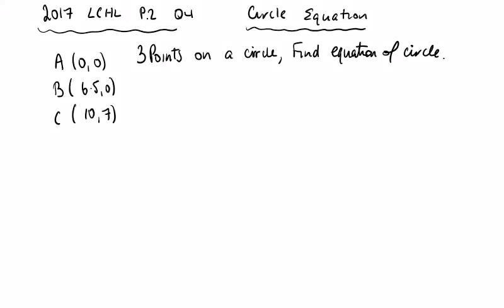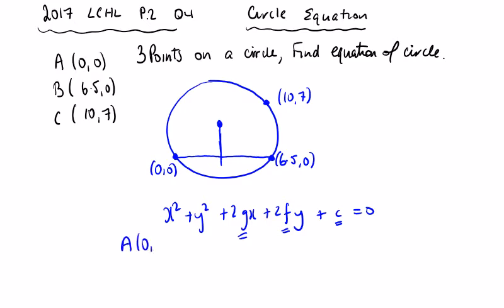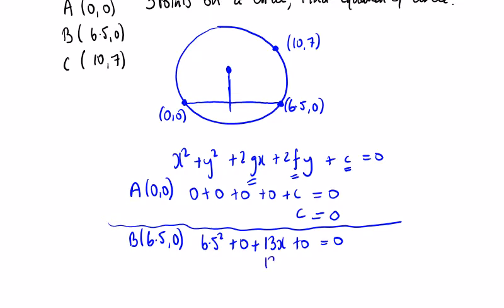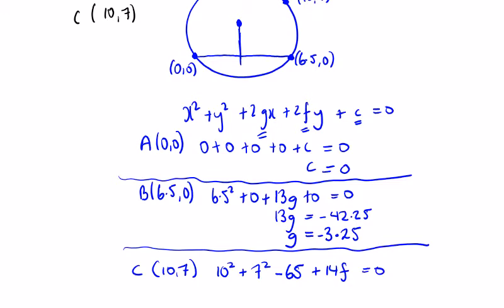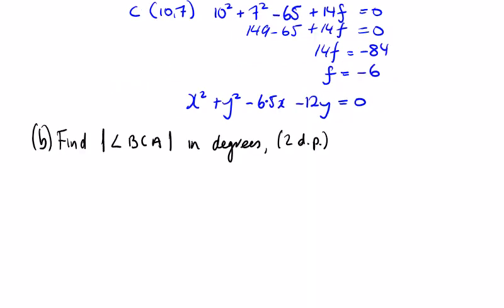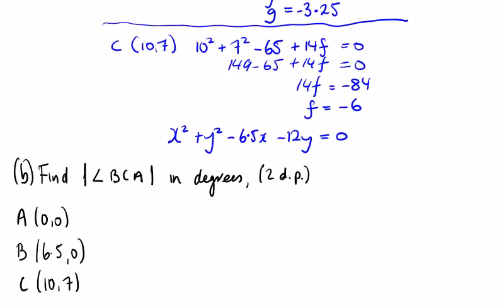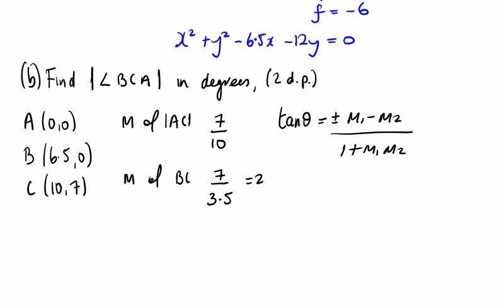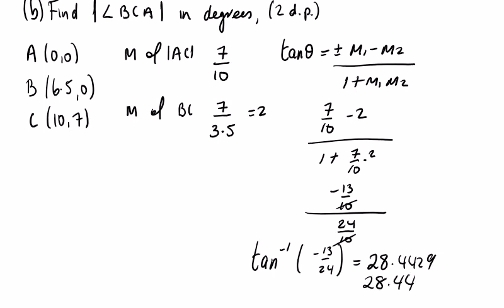LCHL P2 Q4 2017 3 Points on a circle, angle between lines